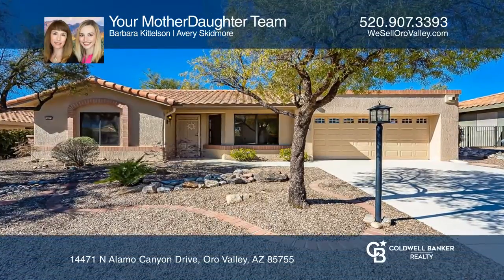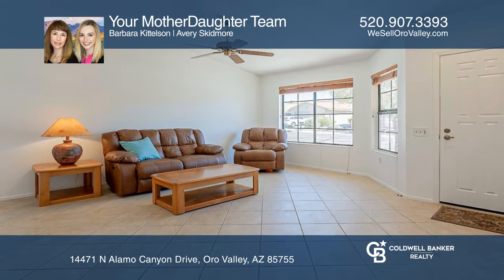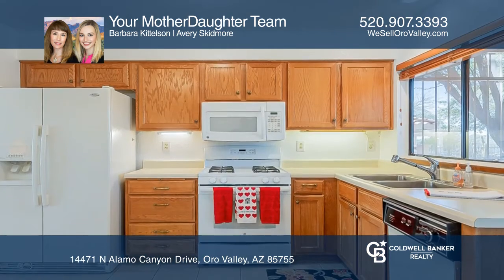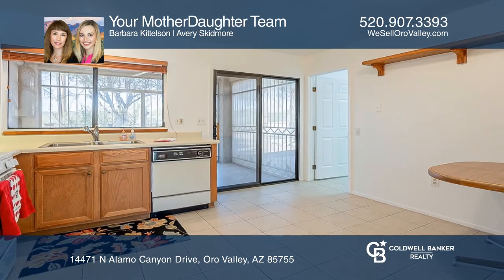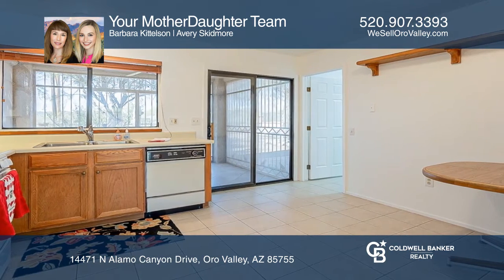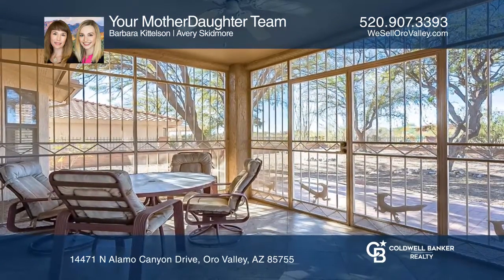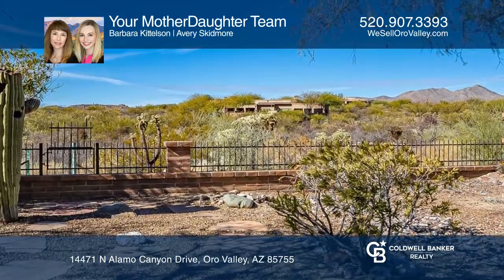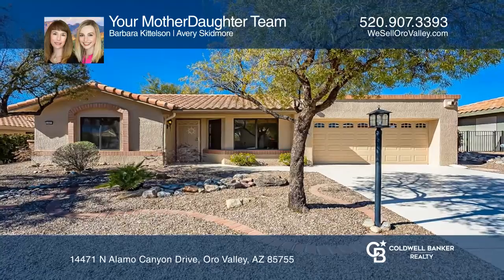14471 N Alamo Canyon Drive Oro Valley, AZ | ColdwellBankerHomes.com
14471 N Alamo Canyon Drive, Oro Valley, AZ

Welcome to this two-bedroom, two-bathroom Durango model home in Sun City Oro Valley. Take a hike on the trails directly from your private backyard, as the large lot borders open spaces and trails. Enjoy views of Arizona’s beautiful sunsets over the Tortolita Mountains as you relax in the screened-in